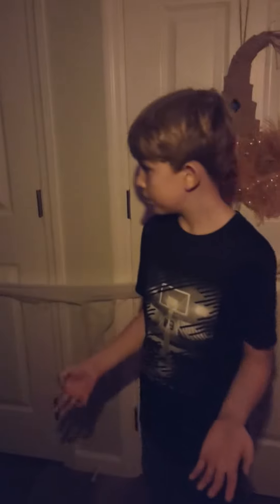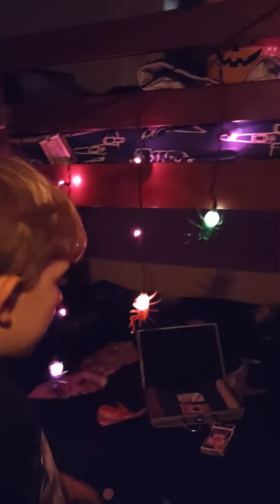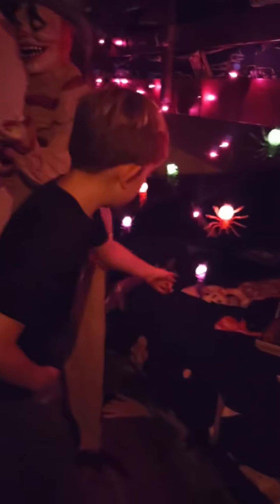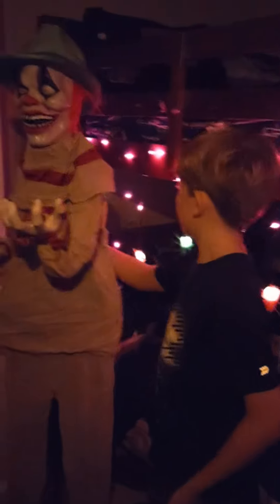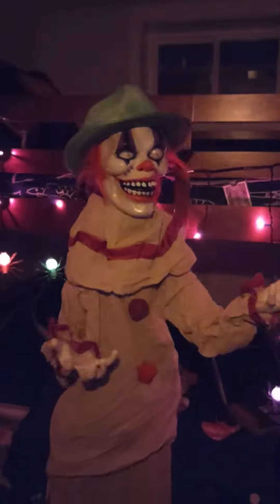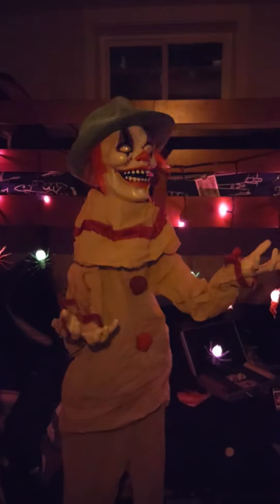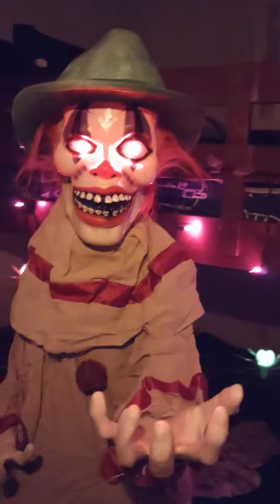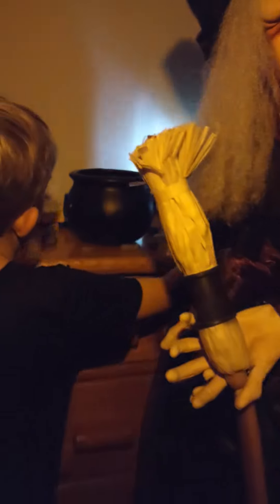Halloween bedroom tour